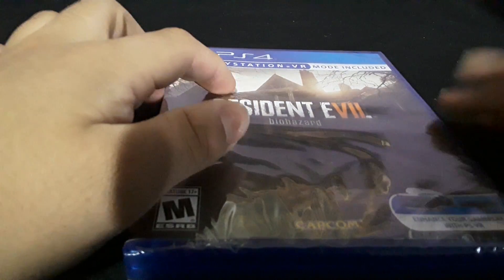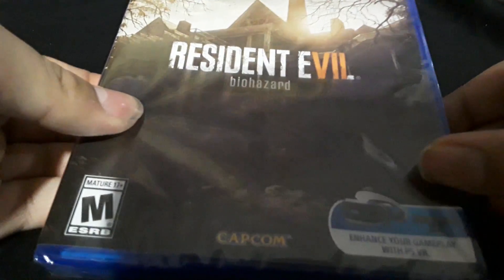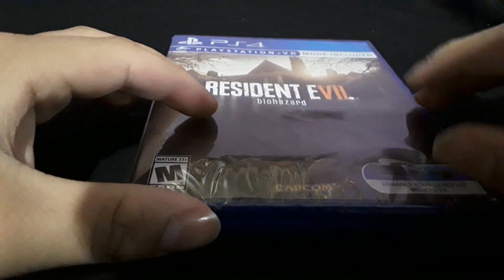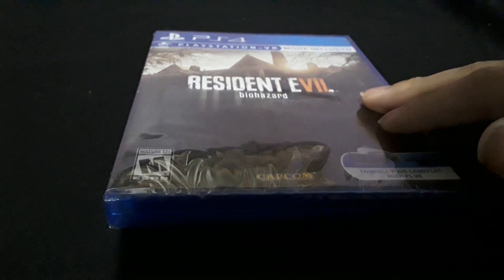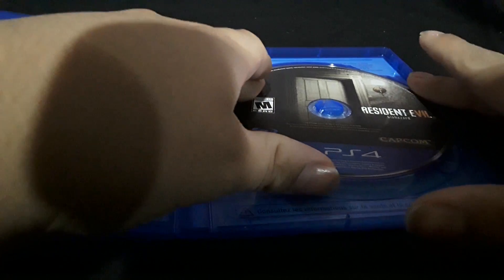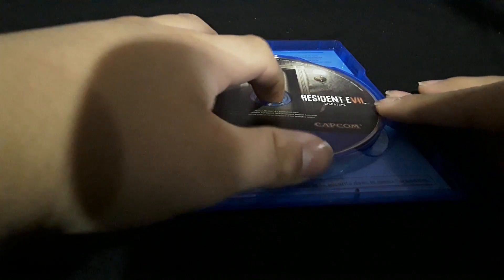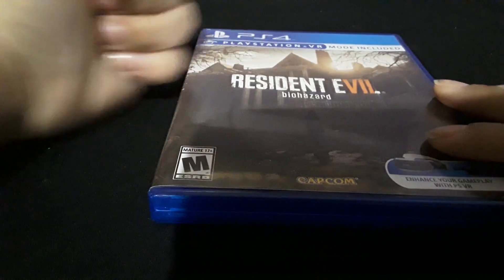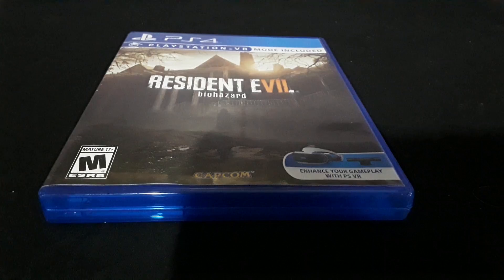unboxing resident evil biohazard